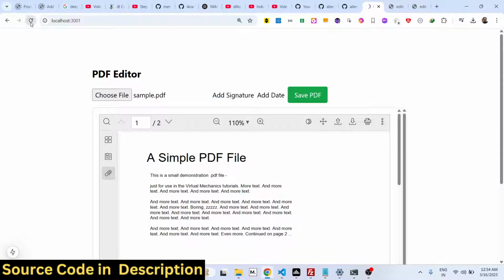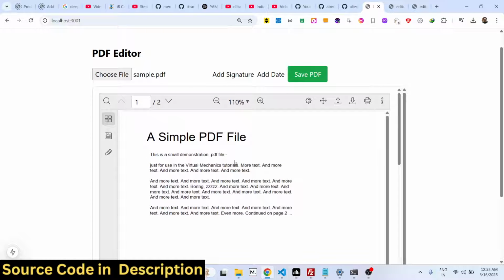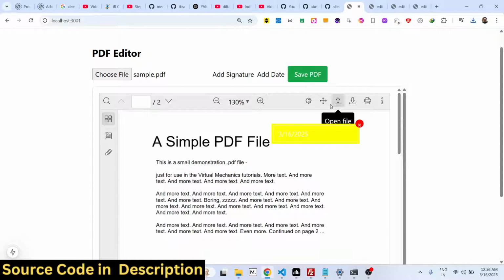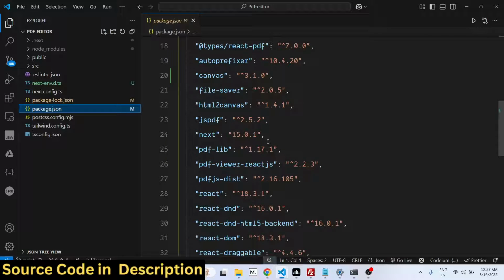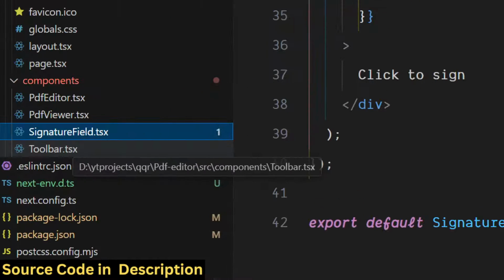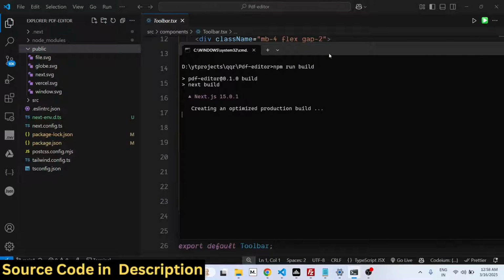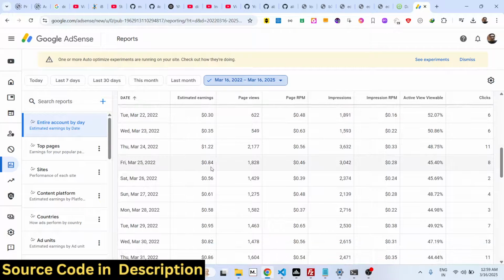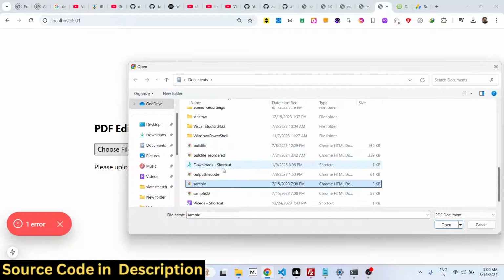I Built this Next.js PDF Editor Passive Income 10$/Month Web App Using PDF-LIB & jsPDF in Browser